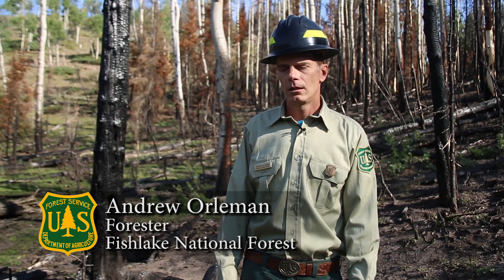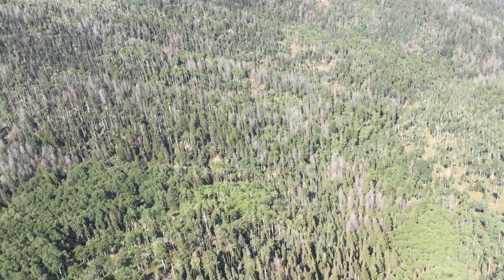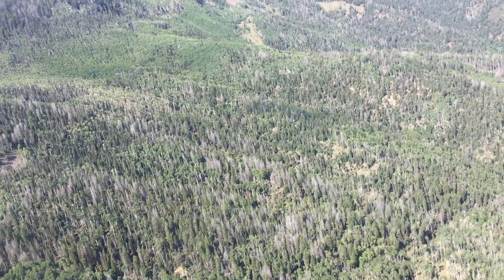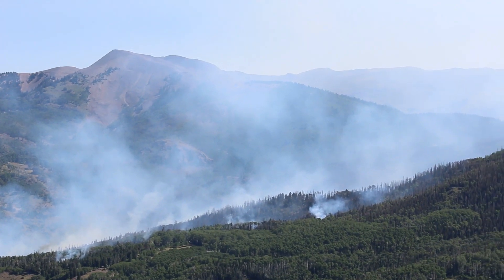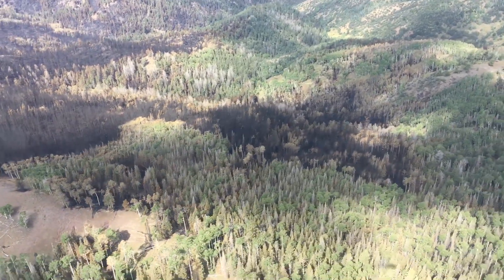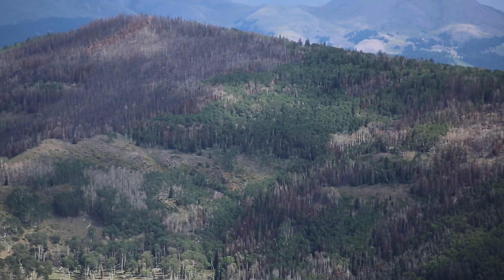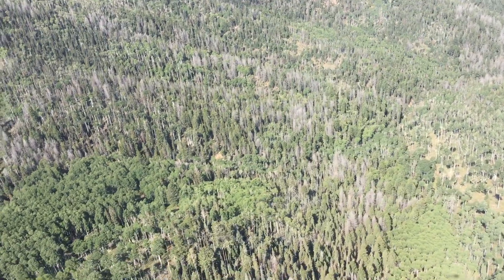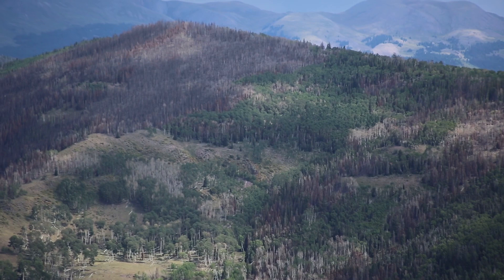Using the Briggs Fire across the landscape for a healthy forest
The Briggs Fire started by lightning on August 9, 2016. The fire had a mixed burn pattern of high, medium, and low severity of fire that burned in the area, which is allowing for different age classes of plants and trees to grow across the landscape. Video by Charity Parks.